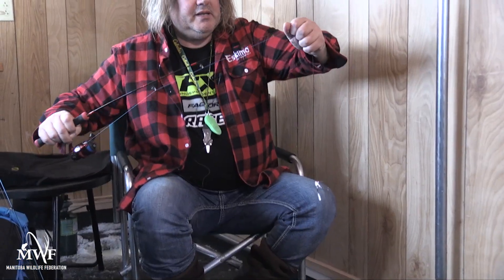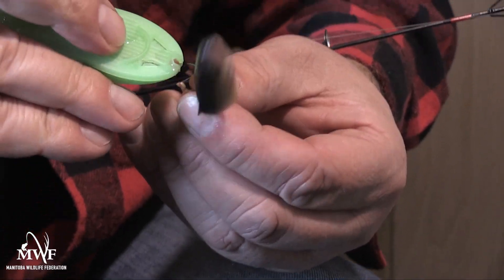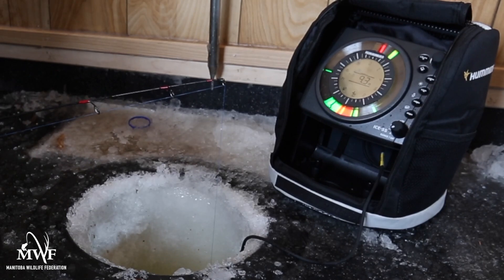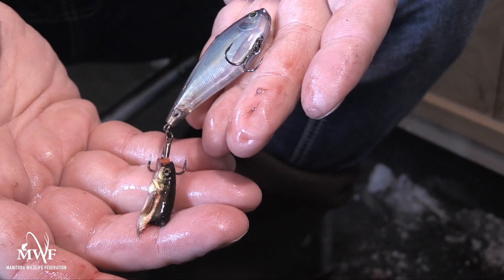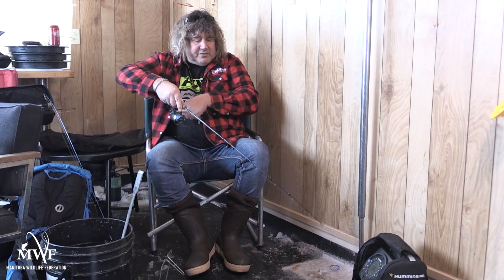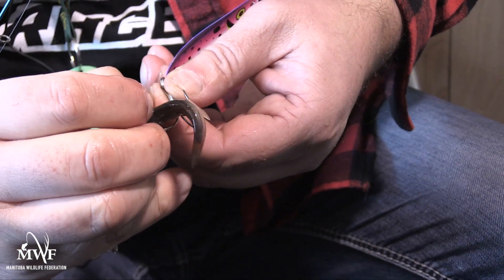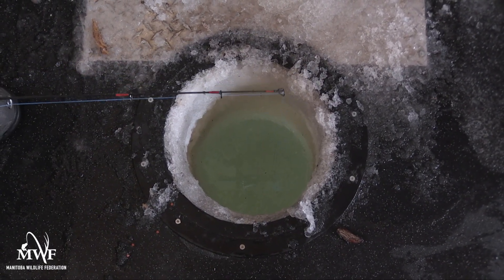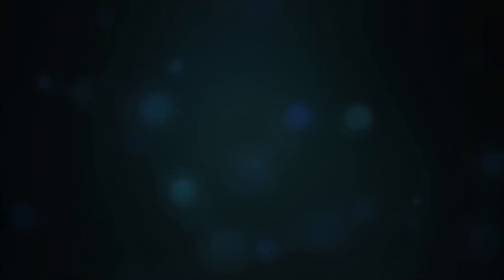Lake Winnipeg Walleye Lures and Jigging Tactics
Ice fishing on Lake Winnipeg can be extremely challenging, but those monster green backs are worth it! Watch and learn as the Rock n’ Roll fisherman Todd Longley teaches you some tried and true methods that will help you land big fish on hard water!